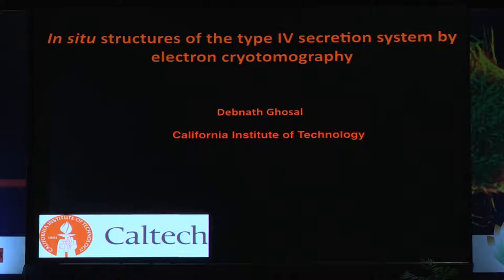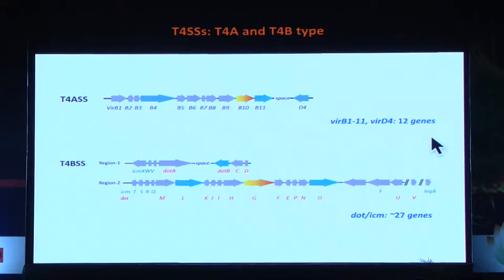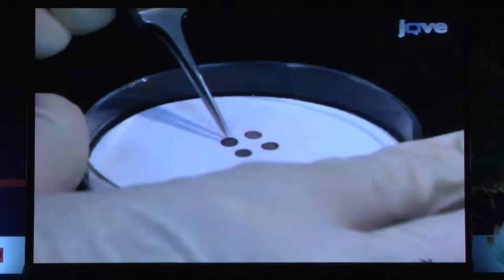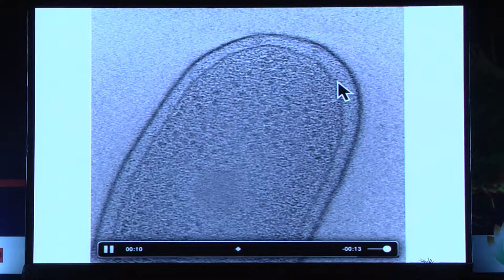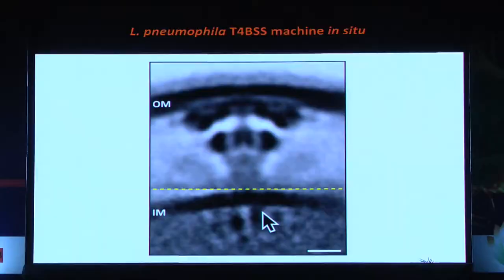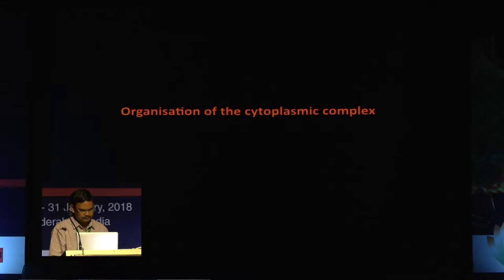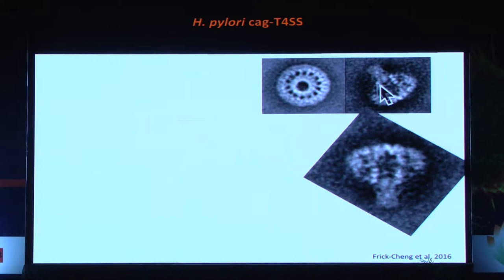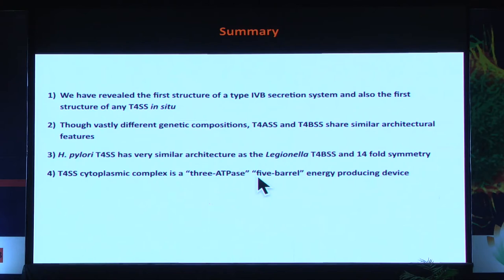Observing large molecular complexes in situ by electron tomography - Debnath Ghoshal, ICCB 2018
If you wonder how macromolecular complexes are studied in detail, electron tomography is one of the best ways of visualization. It is a technique where a sample is imaged from different angles, and then superimposed to give a 3D tomogram. However, there are caveats due to which information from the edges cannot be captured. Watch Debnath Ghosal's talk to know of some clever tricks they use to overcome the shortcomings in their study of bacterial secretion systems.